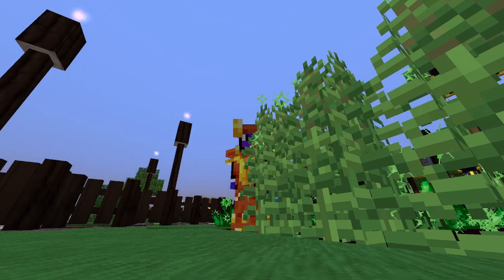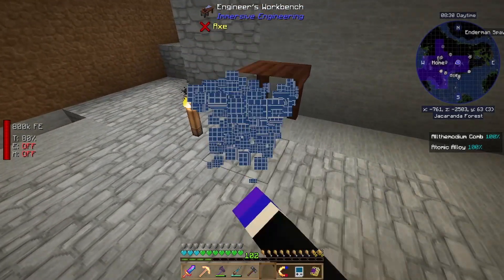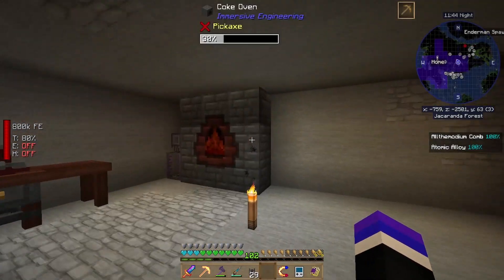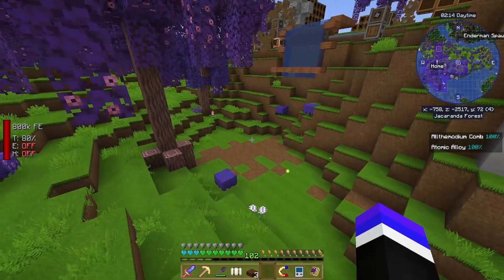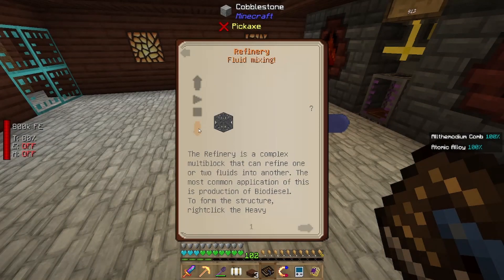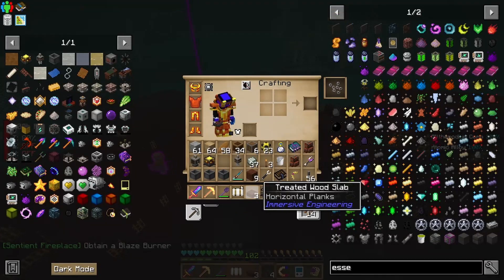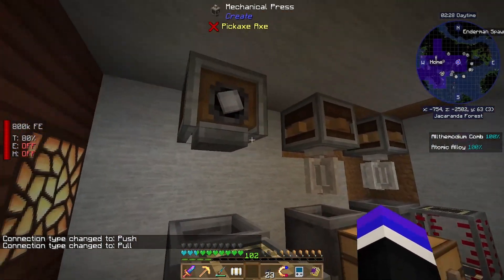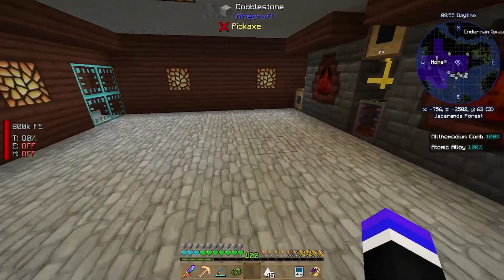Creatively Immersive - LP3 EP39 All The Mods 8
Create + Immersive Engineering? Sort of! Check out how it works.

Chapters:
0:00 - Intro

Play Along Seed:
Slice_LP3

ATM8 Version: 1.0.10

Resource Packs:
Soartex Fanver - Vanilla (1.18)